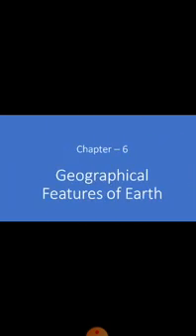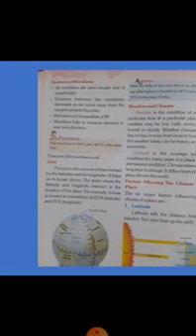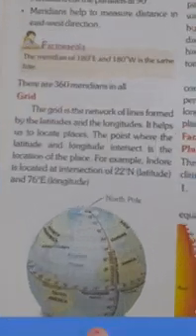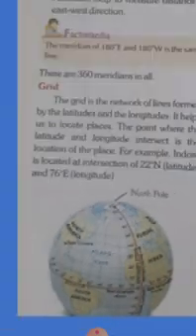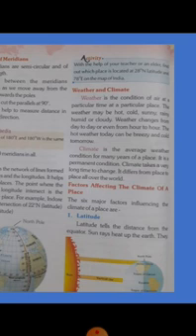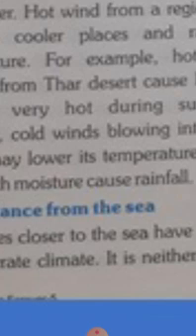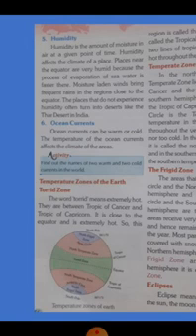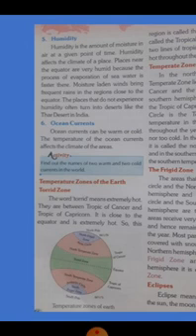Social studies Class-5 Chapter-6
Geographical Features of Earth